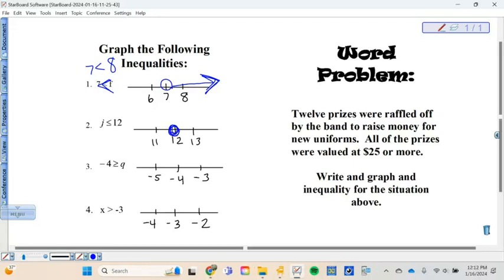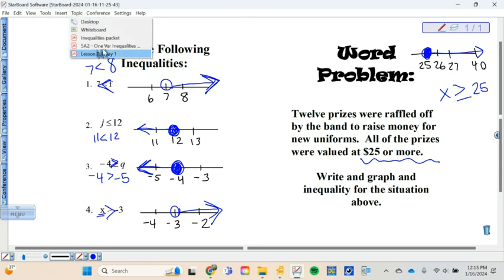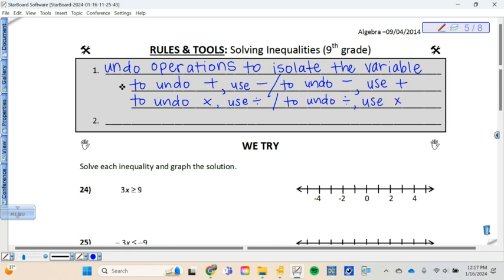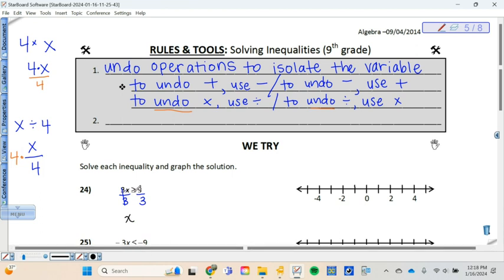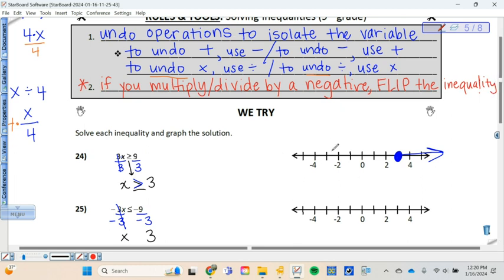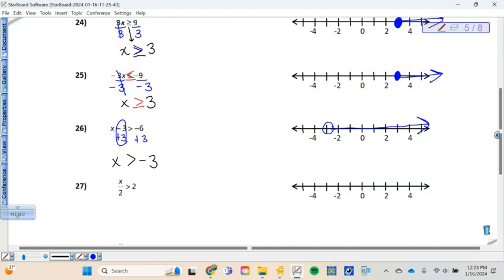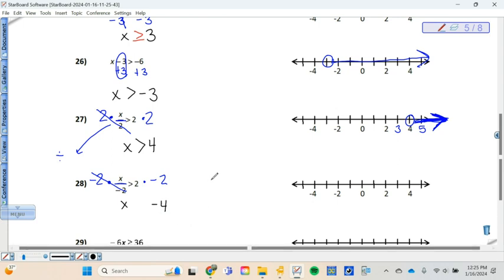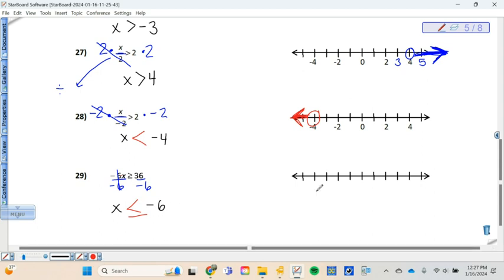Solving one-step inequalities